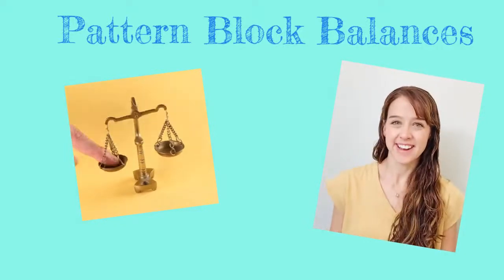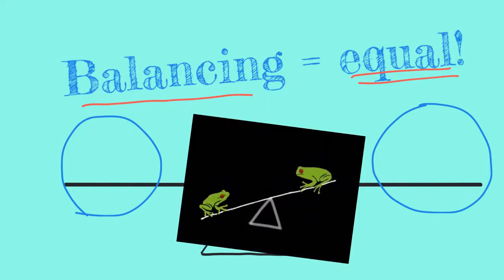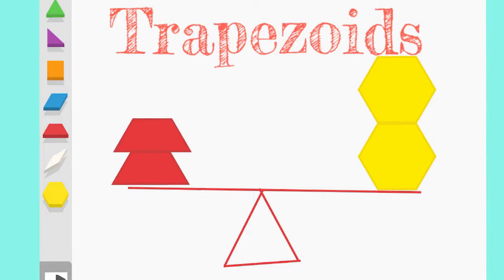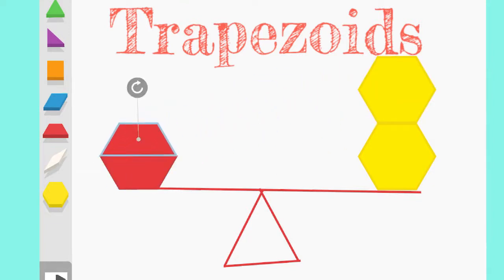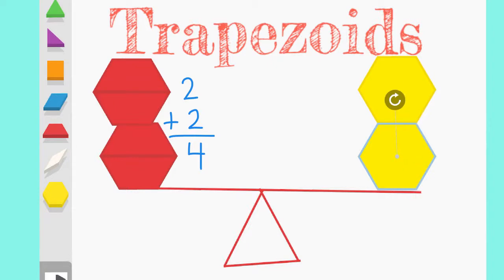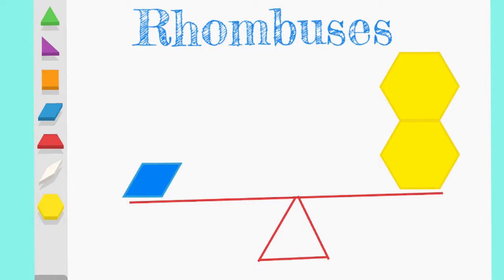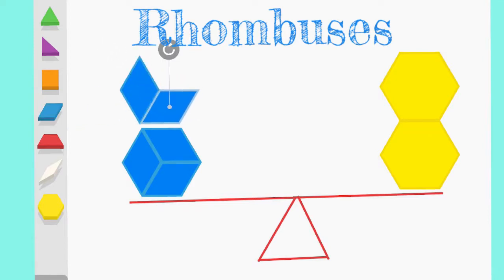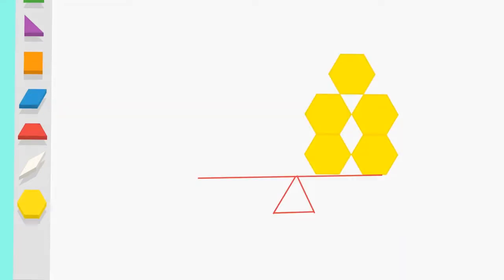Pattern Block Balances Day 1